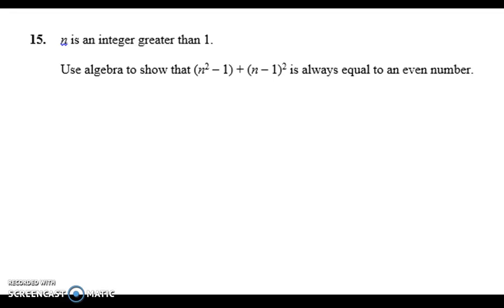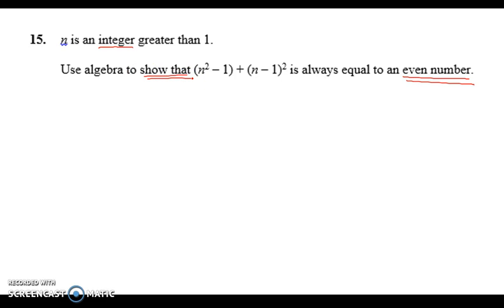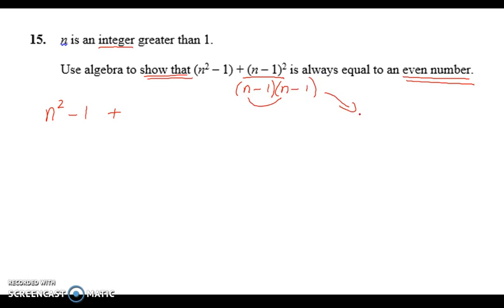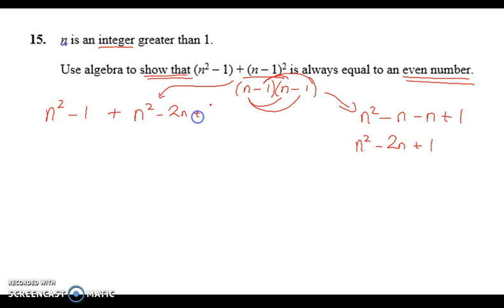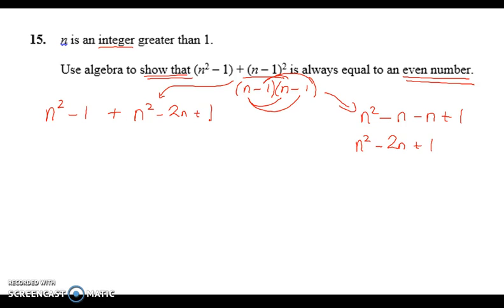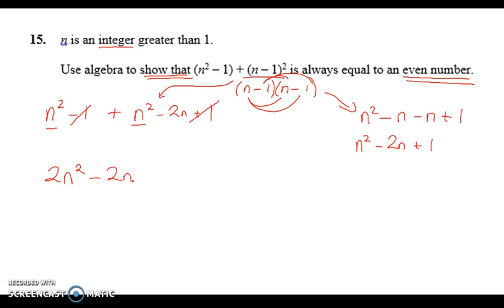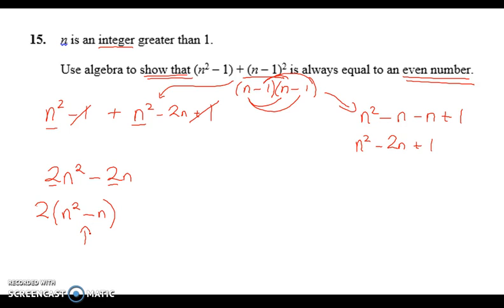Q15 Paper 1 GCSE 9 1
Exam solutions tutorial for edexcel practise paper set 2, GCSE 9-1 spec.